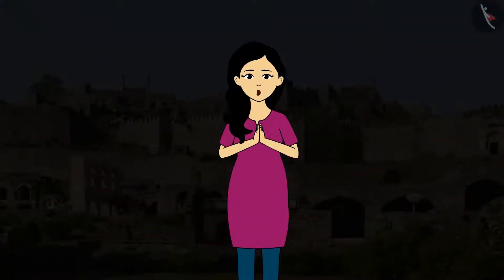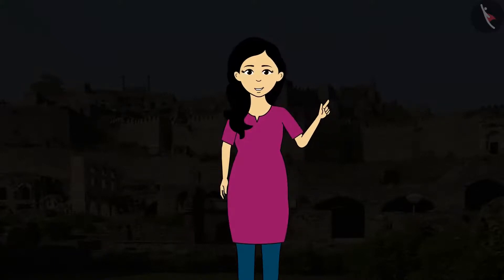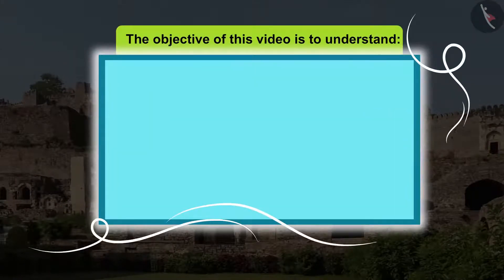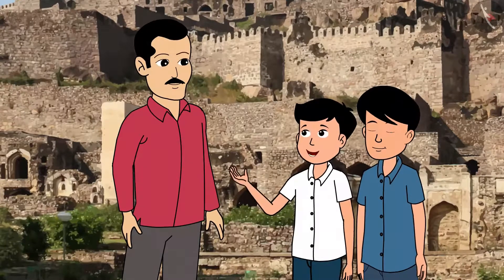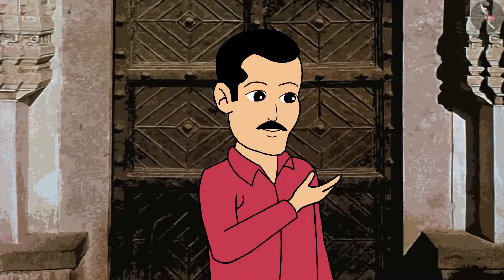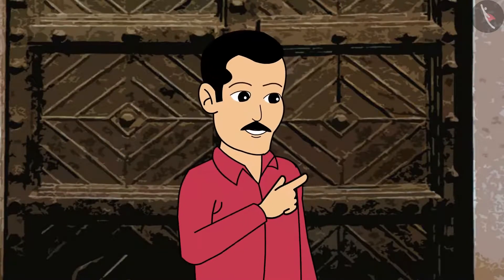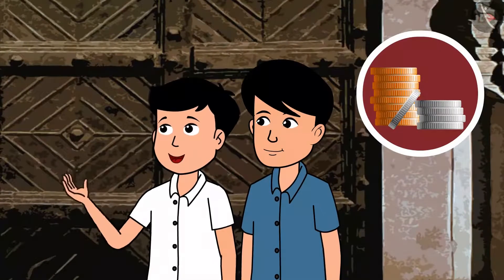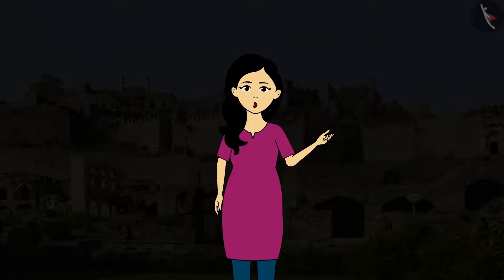Class 5 EVS Chapter 10 Walls tell stories (Part 1) ncert Environmental studies Looking Around